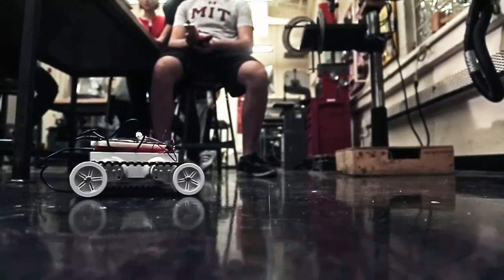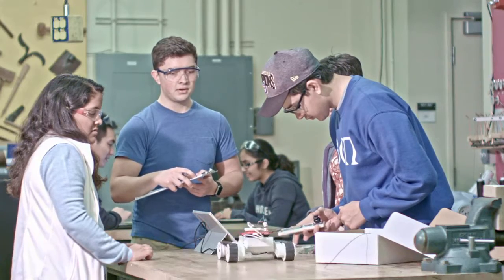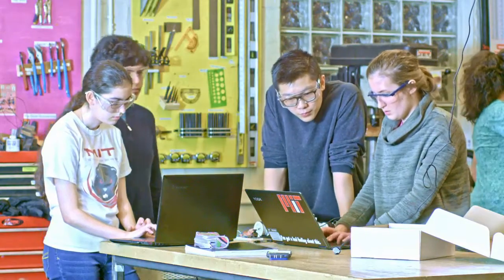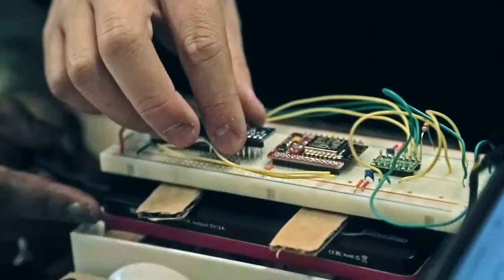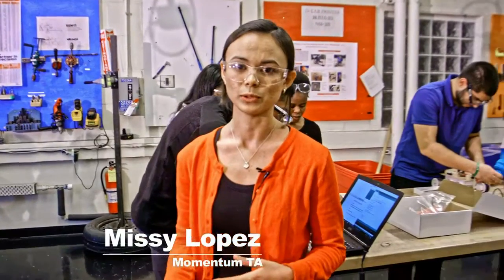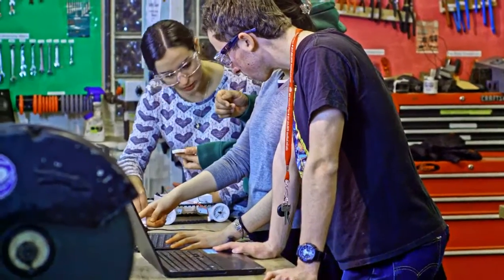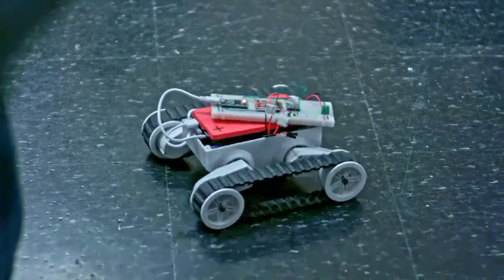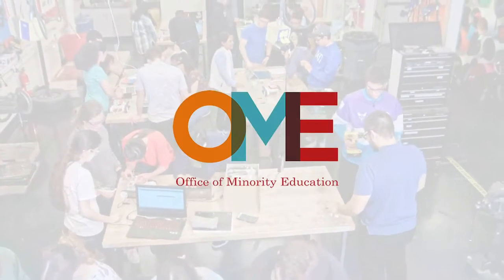Momentum 2017 Intro